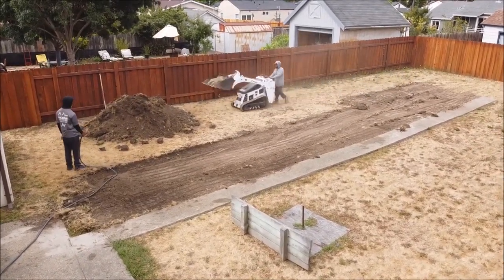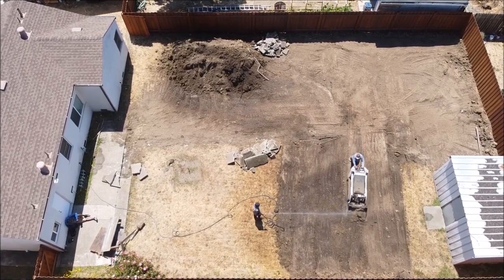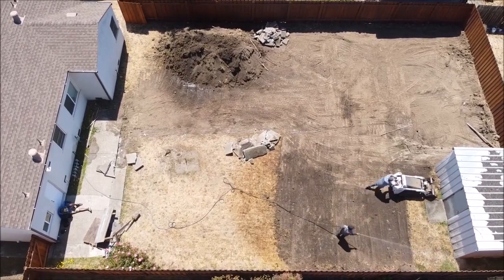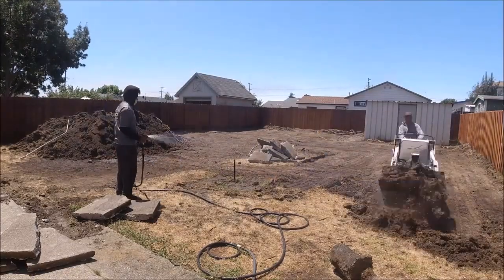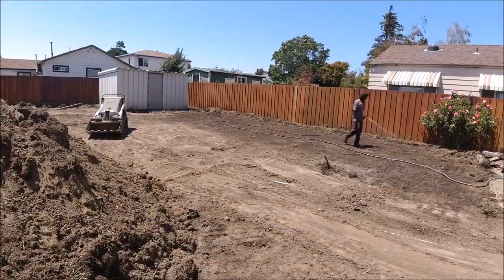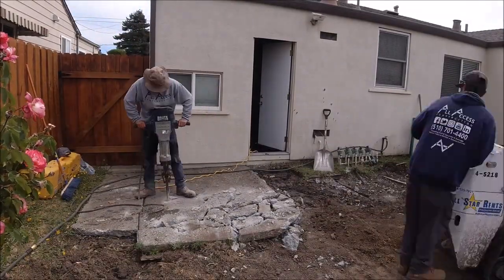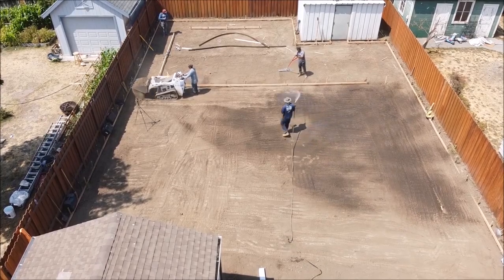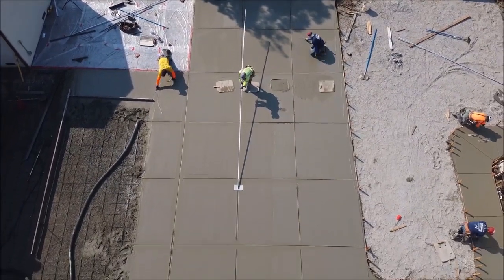How To Excavate For Backyard Concrete Patio |All Access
Here we are going to show you how we excavate for a backyard concrete patio using a Bobcat MT-55. You do not want to miss out on this 2800 square pour.  This is part 1 of 5 videos

Driveways, patios, walkways, sidewalks, catch basin, mow strips, curb, and gutters, V-ditches, ADA ramps, foundations, retaining walls, sports courts.

SOCIAL MEDIA LINKS:

How To Excavate For Backyard Concrete Patio Bay Area